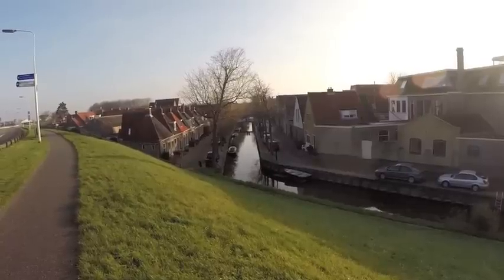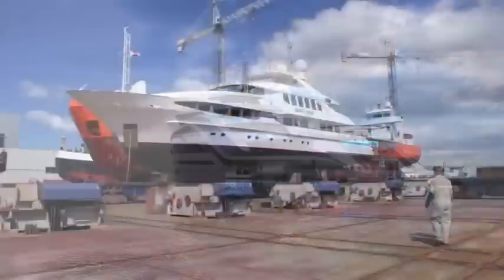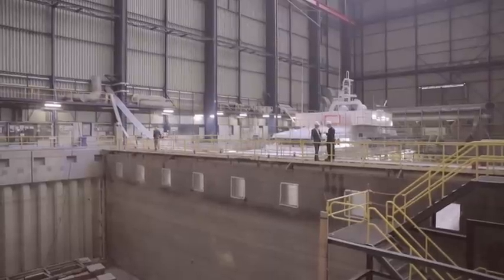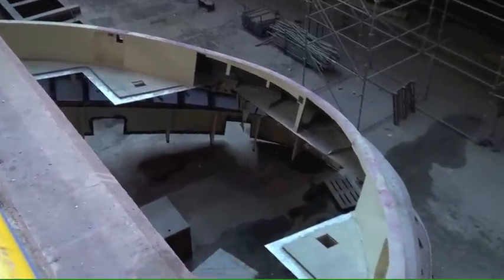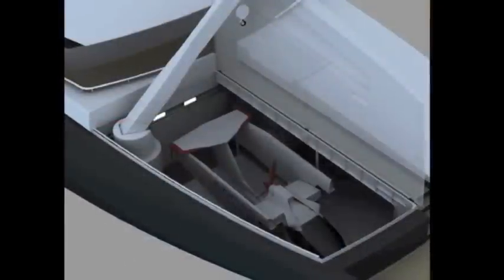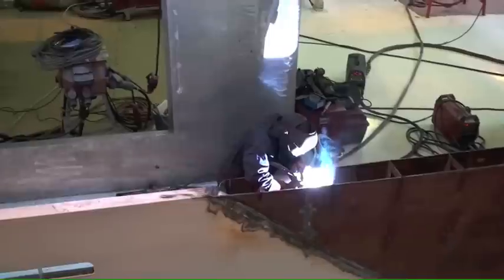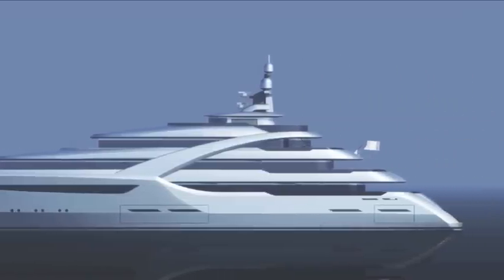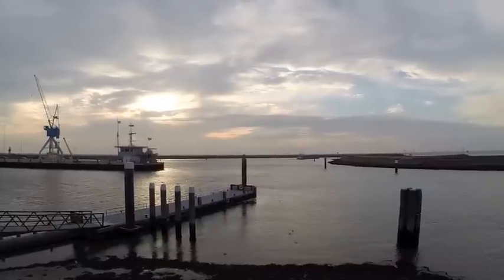Icon yachts - Yard Insight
A film to accompany the Yard Insight article in the January 2015 issue of Superyacht Business.